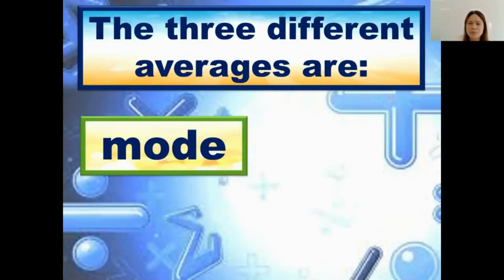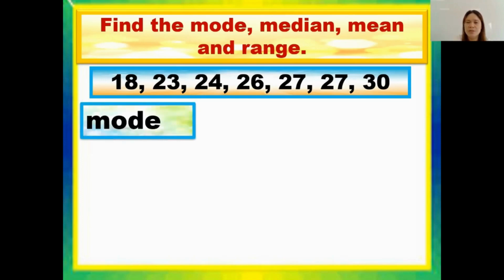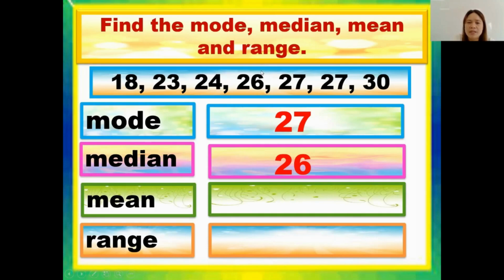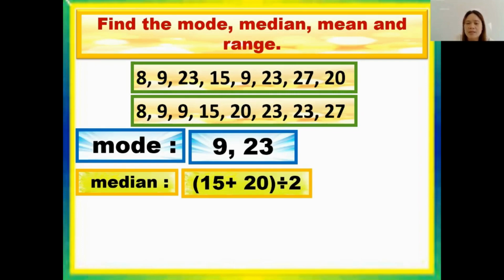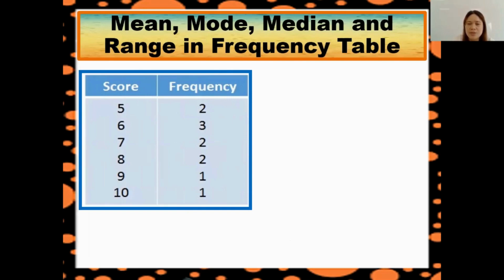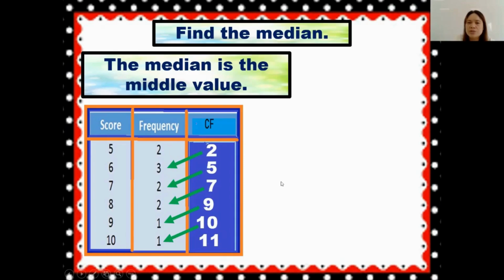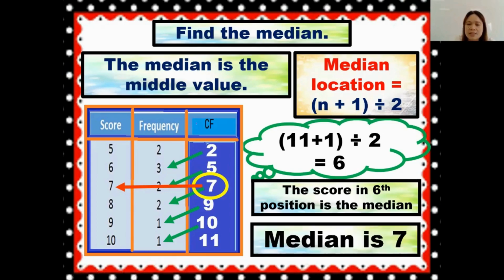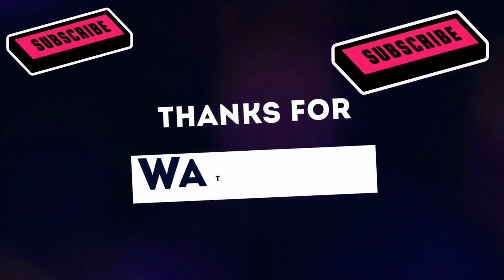MEAN, MODE, MEDIAN, AND RANGE - MATH CLASS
Learn how to find the mode, median, mean, and range.